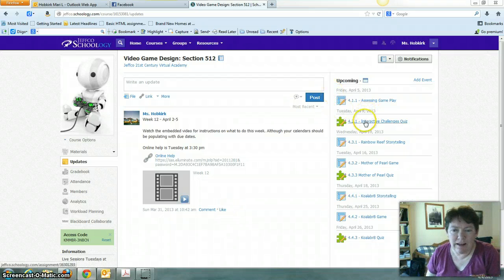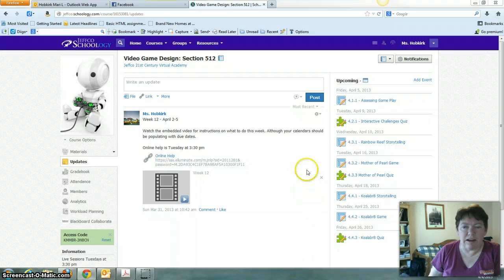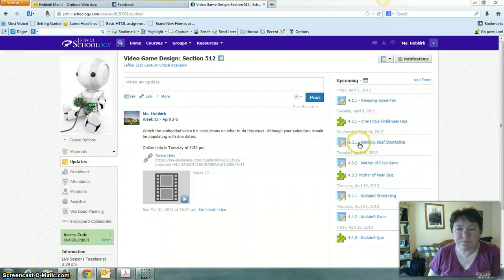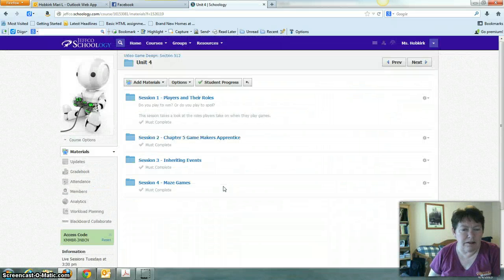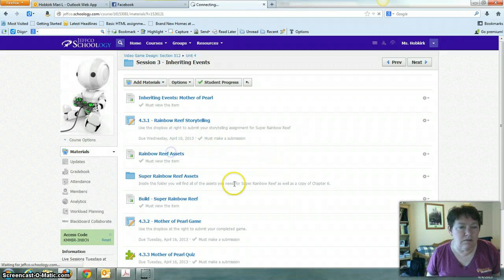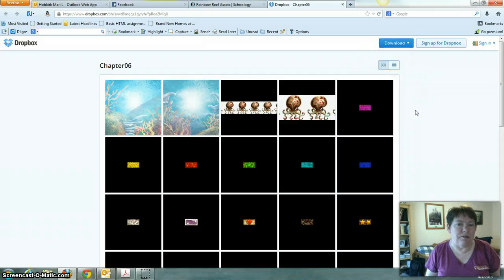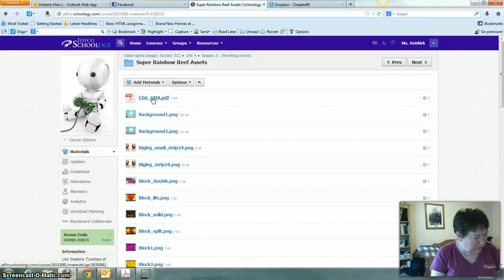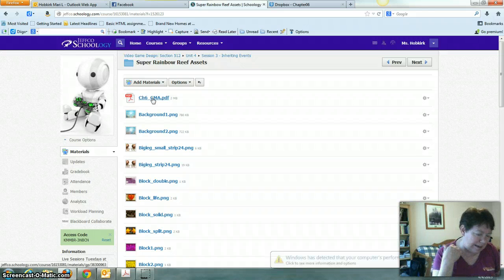WK13 - HS Game Design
Starting Rainbow Reef